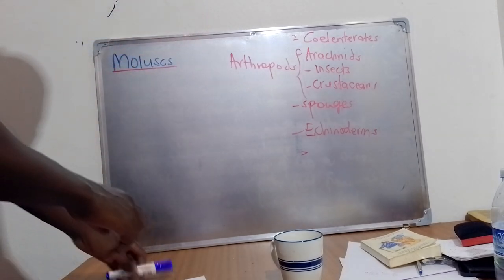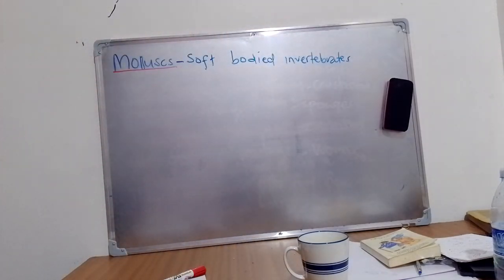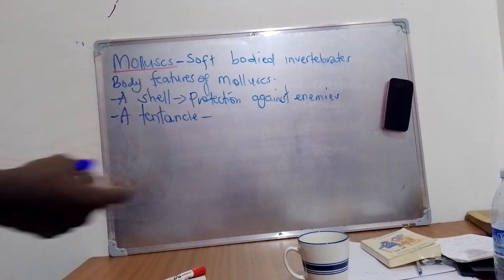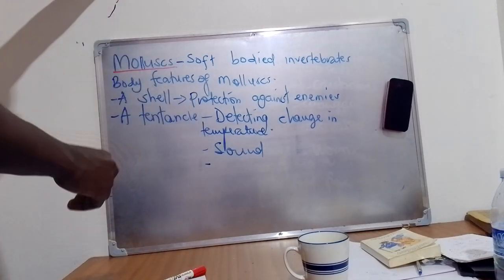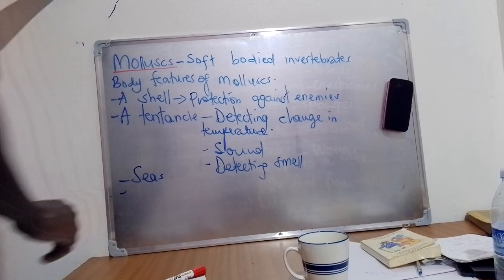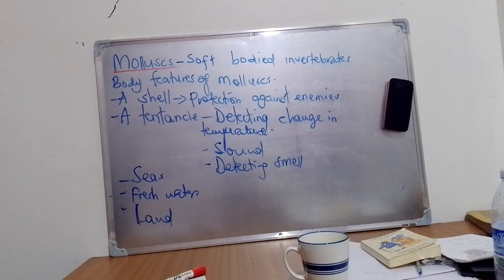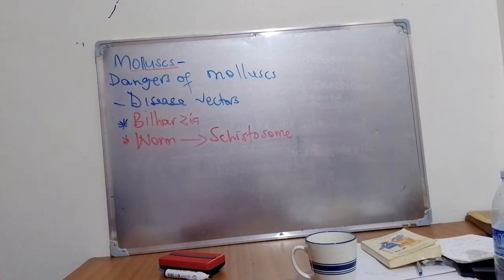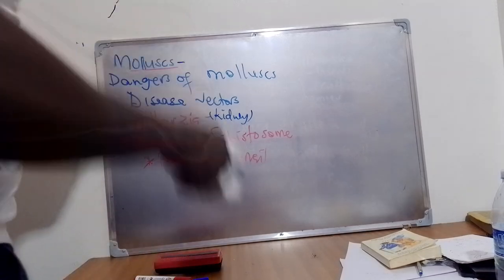what are molluscs